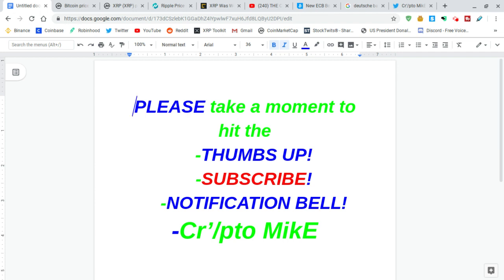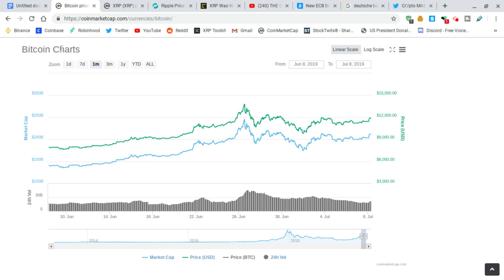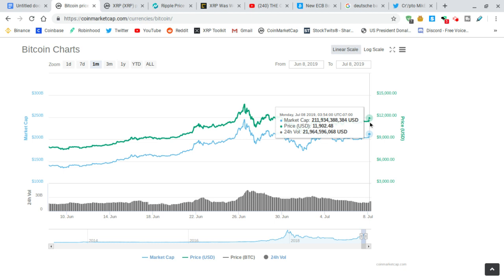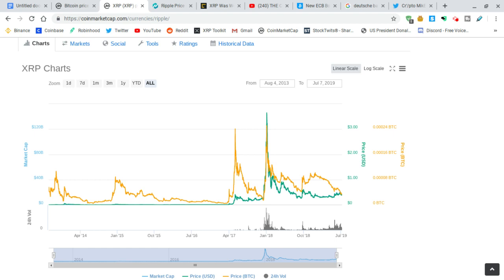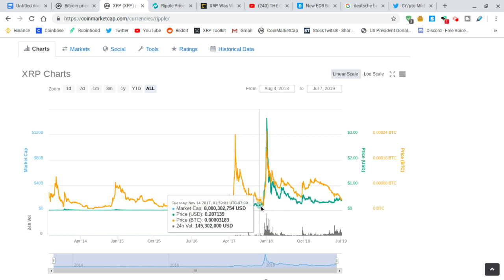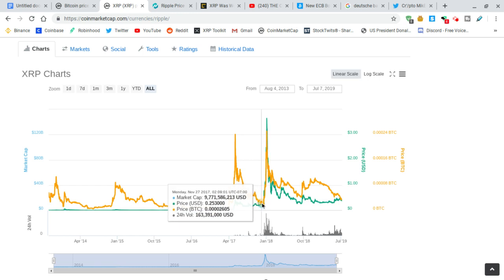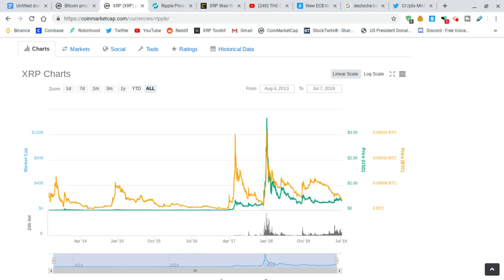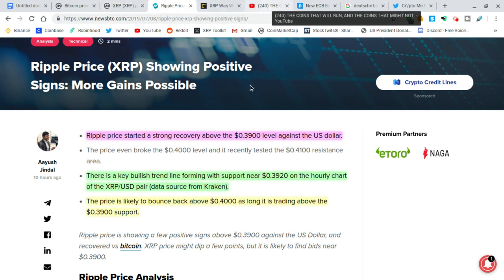RIPPLE-HODL STRONG-$10+ XRP SOON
I show you a chart that shows that a massive XRP bull run is IMMINENT. Also, Deutsche Bank news, Christine Lagarde news, X-Rapid System Upgrade for multiple banks and XRP stats.

Check out ABRA and easily invest in 28 cryptocurrencies or BIT10, an index of the top cryptos. Use my link to sign up and get $25 in free bitcoin after your first Bank/Amex deposit, or 1.5% cash back when you exchange cryptos (T&C apply)

BTC- 3Nqm1tkshBamDtVwudHq3jX5NhdCXbUc3L

XRP- rEihwtqzS1zsQbF5KgUm8TWbSJNvvnvTno

ETH- 0x7674EE3F7707Ef849215Ce9623548ce918Cbec21

XLM- GDHPJ3NXLOLTNJZNKOGXN3DJ3O4SNVIE77OXSTEWJXOIDYT7NM3D2F6E

DGB- ShD2CKLPELJatAj9oJNYxKPhPq3uqe3zxz

ETC- 0xe280061fA5aB5EDF8c9fbE74cba179c5ae1bD1a7